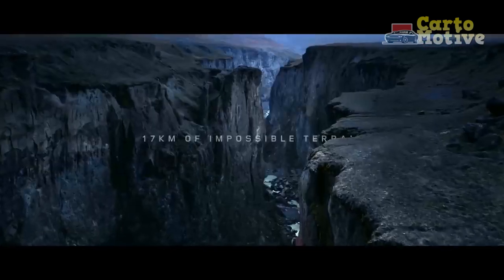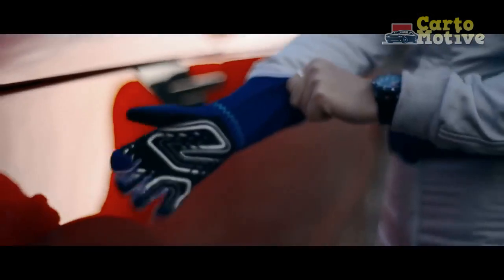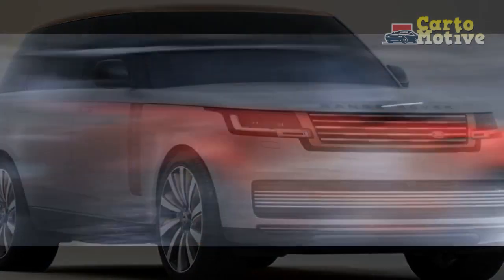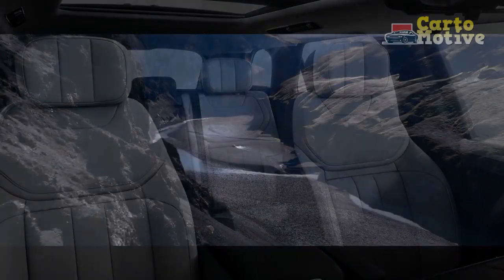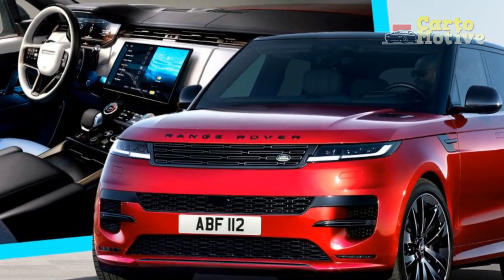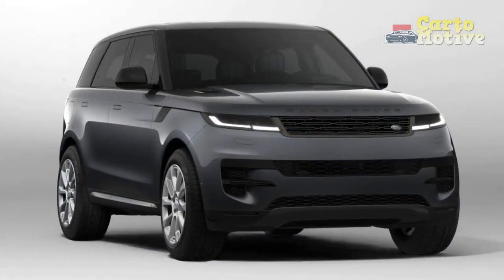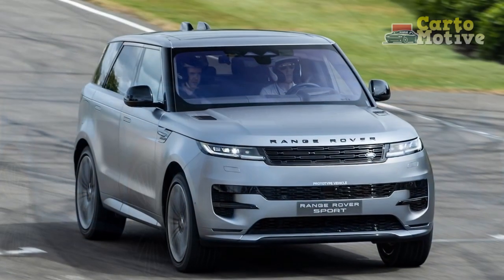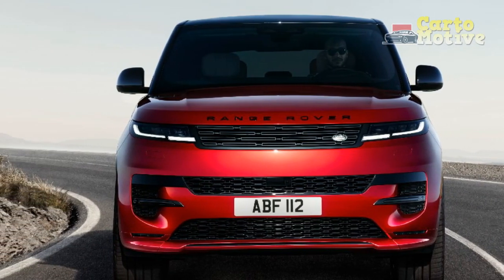2023 Range Rover Sport First Drive Review: A New Experience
2023 Range Rover Sport First Drive Review: A New Experience.

1. We use trusted media sources in loading news and narrative content that we provide, in order to maintain accuracy and facts. We also include sources as references. please visit the sites we provide for more in-depth information related to the information or discussion we raise.

2. We use manual editing in making videos, we do not use video mass generator (Ai) in making videos.

3. The material we use in making this video, is free and non-copyrighted content, or Creative Commons content, with fair use of content. If there is a problem or material that we use in the video in this channel, or there is a discussion about future business.